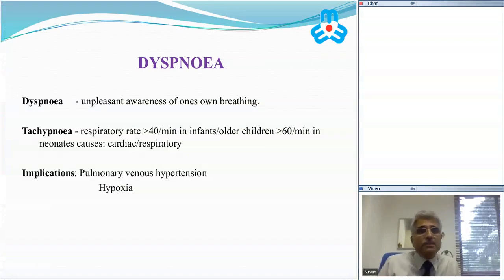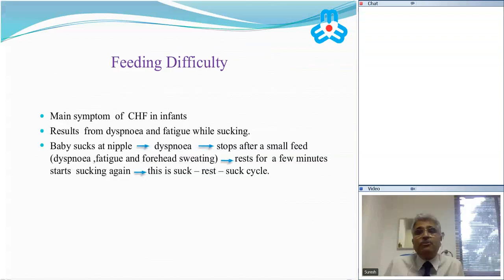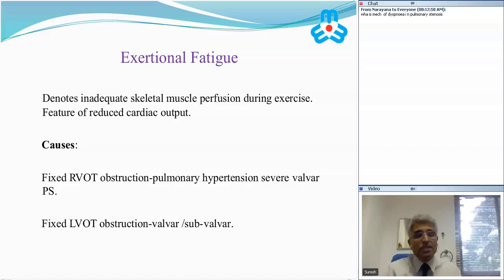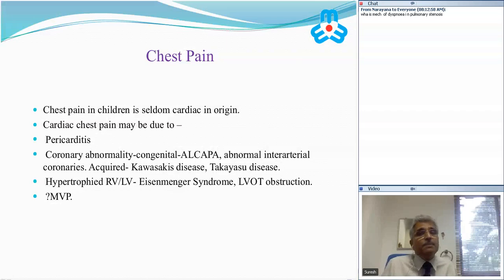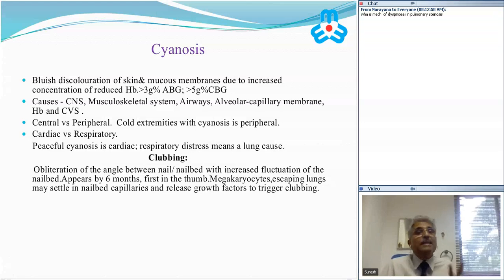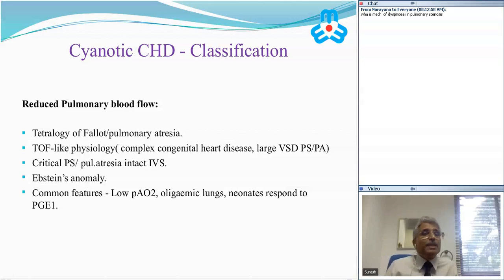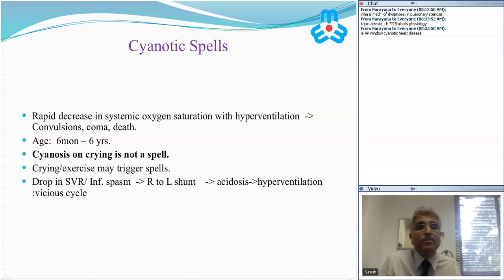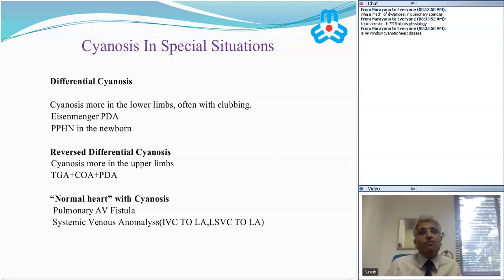Symptoms in Heart Disease in Children by Dr Suresh Kumar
Pediatric Cardiology Teaching, lectures conducted by Dr R Suresh Kumar from Madras Medical Mission, Chennai. The topic is - Symptoms in Heart Disease in Children.